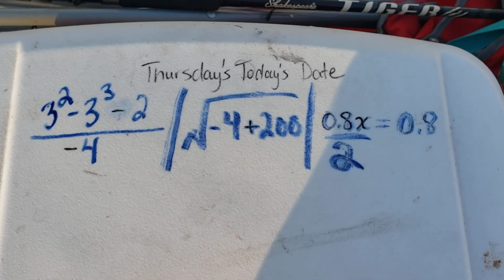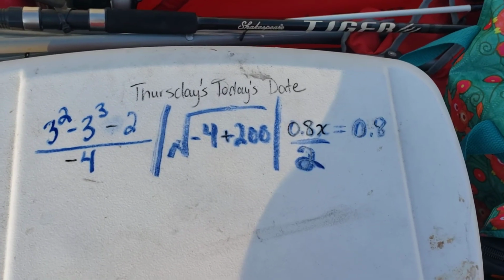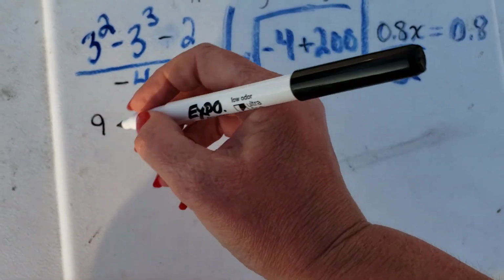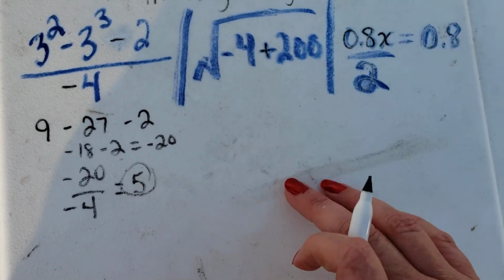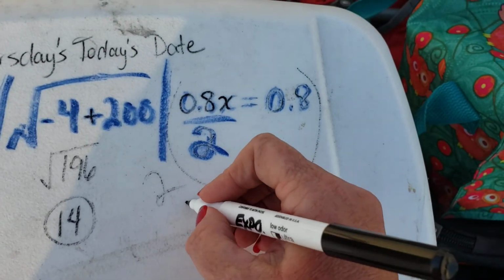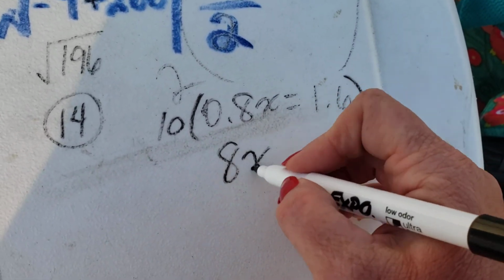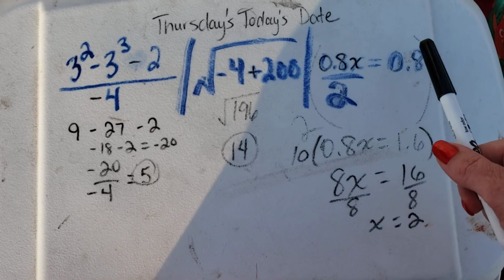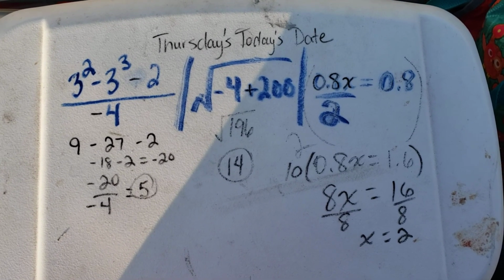Hughes 8th Grade Today's Date 5/14/20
I can use the cooler as a white board too!